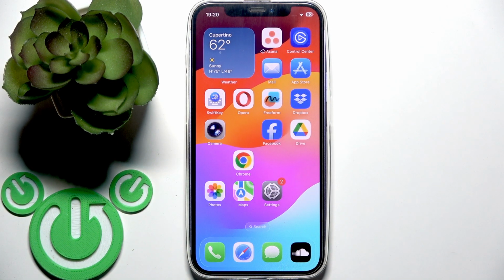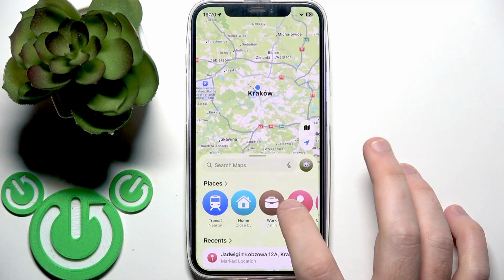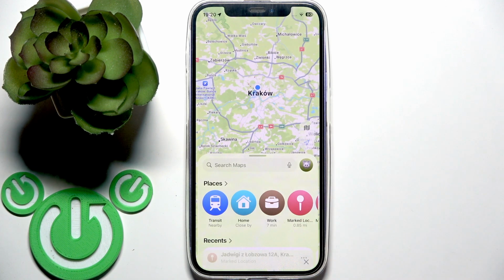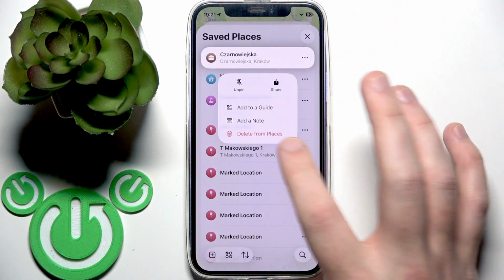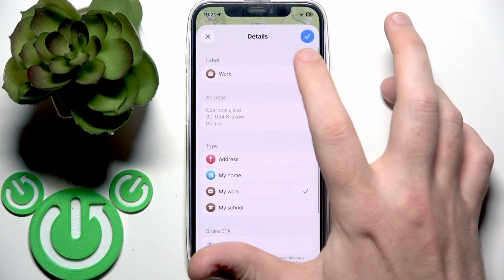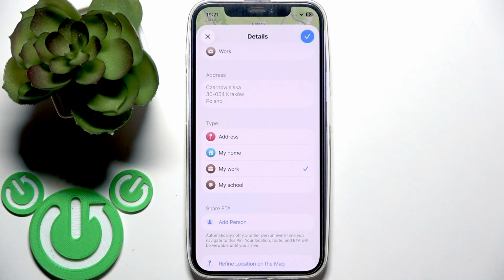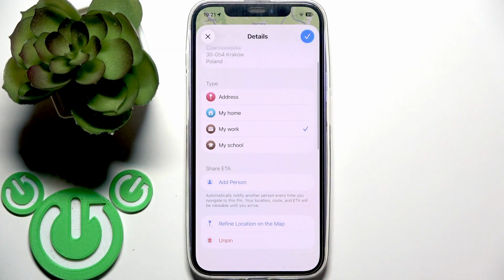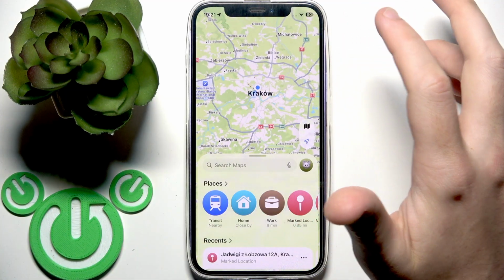How to Edit Home on Apple Maps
If you want to update or change your home location in Apple Maps, this video will show you step-by-step how to edit your home address and details. Learn how to open the Apple Maps app, find your saved places, and make changes to your home entry. We’ll cover how to rename your home, change the icon, add notes, and what to do if you need to update the address itself. This guide is perfect for anyone who wants to keep their Apple Maps information accurate and up to date on their iPhone or iPad. Follow along to make sure your home location is always correct in Apple Maps.

How to edit home address in Apple Maps?
How to change saved home location on Apple Maps?
Where can I update my home details in Apple Maps on iPhone?

0:00 Introduction
0:08 Open Apple Maps and access saved places
0:23 Edit home details (name, icon, notes)
0:52 How to change home address in Apple Maps
1:18 Save changes and finish